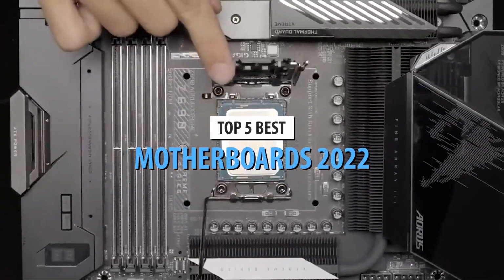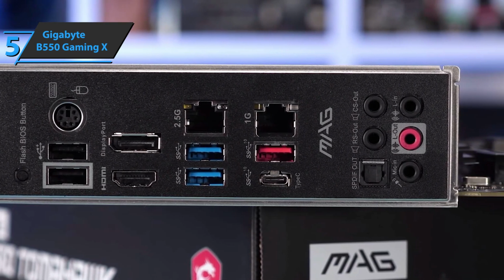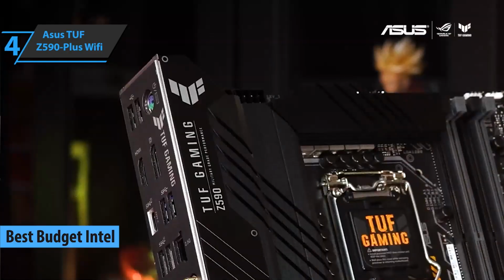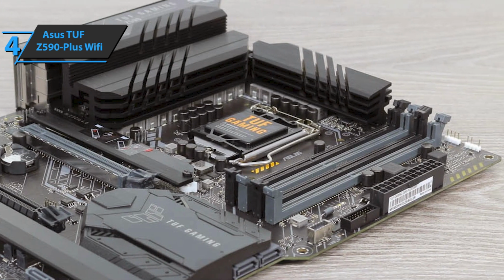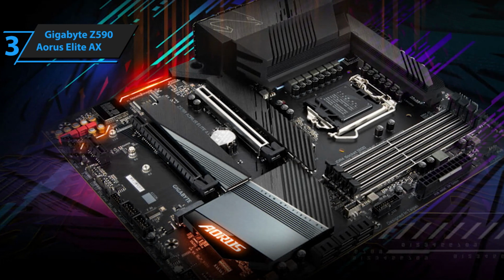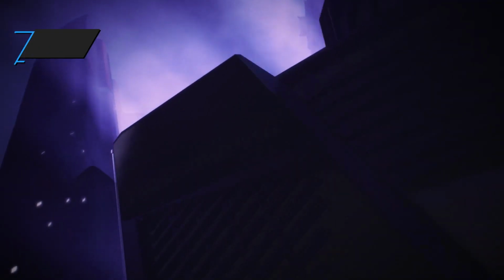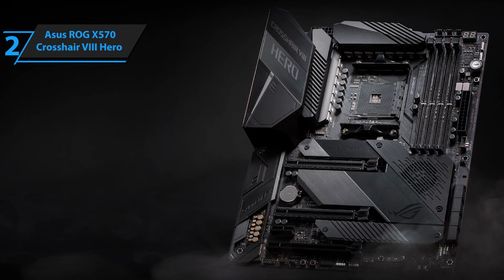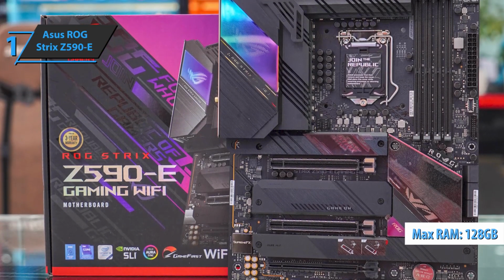Top 5 BEST Motherboards of [2022]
➜ Links to the Best Motherboards 2022 we listed in this video:

►US Links◄
➜ 5. Gigabyte B550 Gaming X - 31ugXwd
➜ 4. Asus TUF Z590-Plus Wifi - 3GgI3G7
➜ 3. Gigabyte Z590 Aorus Elite AX - 3IuFGBx
➜ 2. Asus ROG X570 Crosshair VIII Hero - 3dhsHo2
➜ 1. Asus ROG Strix Z590-E - 31zs1Io
►UK Links◄
➜ 5. Gigabyte B550 Gaming X - 3DhUQ97
➜ 4. Asus TUF Z590-Plus Wifi - 3Dl3hkg
➜ 3. Gigabyte Z590 Aorus Elite AX - 3di70nV
➜ 2. Asus ROG X570 Crosshair VIII Hero - 3DtuyBa
➜ 1. Asus ROG Strix Z590-E - 31vkie1
►CA Links◄
➜ 5. Gigabyte B550 Gaming X - 3GdOGcg
➜ 4. Asus TUF Z590-Plus Wifi - 3DqqAJg
➜ 3. Gigabyte Z590 Aorus Elite AX - 32RK7Wp
➜ 2. Asus ROG X570 Crosshair VIII Hero - 3pIw0uD
➜ 1. Asus ROG Strix Z590-E - 3xQRysz

We have just laid out the top 5 best motherboards 2022. In 5th place is the Gigabyte B550 Gaming X, our pick for the best budget AMD motherboard. In 4th place is the Asus TUF Z590-Plus Wifi, our pick for the best budget Intel motherboard. In 3rd place is the Gigabyte Z590 Aorus Elite AX, our pick for the best mid-range motherboard. In 2nd place is the Asus ROG X570 Crosshair VIII Hero, our pick for the best AMD motherboard. In 1st place is the Asus ROG Strix Z590-E, our pick for the best overall Intel motherboard.